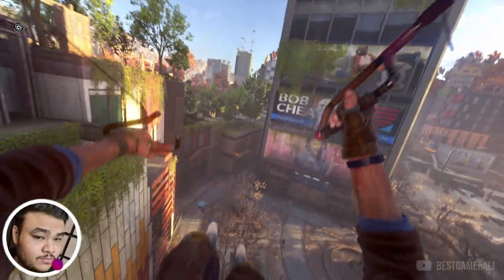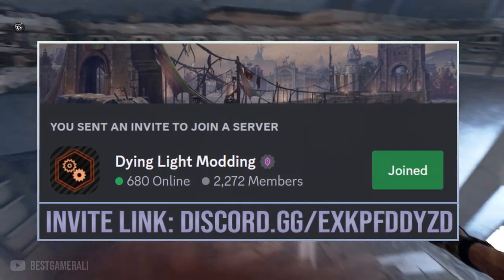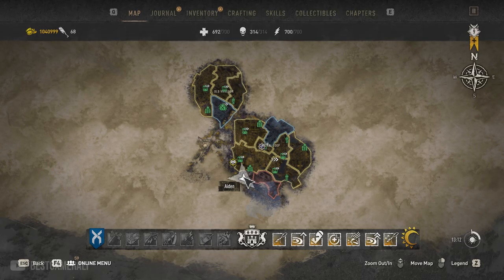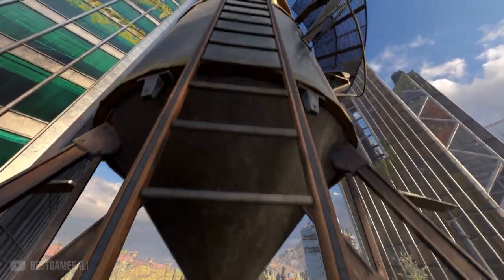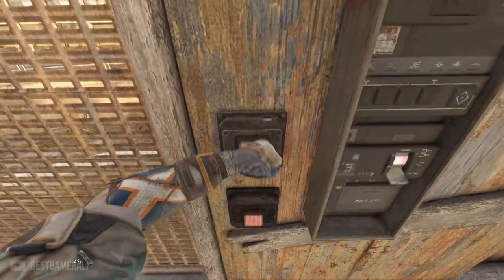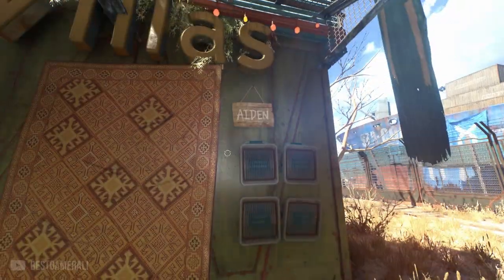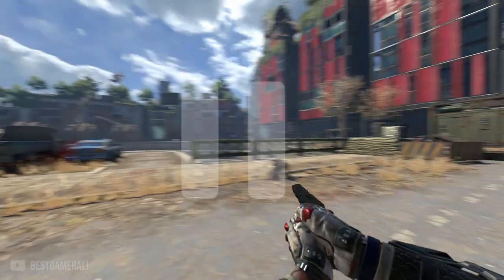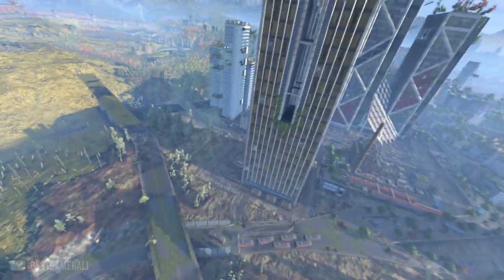Modders Are Adding Base Building & Custom Guns In Dying Light 2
Dying Light 2 Mods are getting crazier, In this episode of Modders are saving Dying Light 2 i will show you mods that adds a base building feature in the game so you can make your own base & in fact there are mods that adds custom guns in Dying Light 2.

But hey that's not it, there are other mods too that restore the cut content & my favourite MOD will be the space rocket MOD that allows you to travel in outer space.

► Timestamps:
Intro: 0:00
A Message for a Fan: 0:34
Base Building: 1:01
Space Rocket Mod: 1:16
More Custom Safe Houses: 2:34
E3 Cut Content: 4:17
Custom Guns In Dying Light 2: 6:00
Outro: 8:01

Music Used In This Video:
Song: Epic Drama - INTERSTELLAR Heart (A Tribute To Hans Zimmer)

• Karen Dillehay
• Waleedoo -1